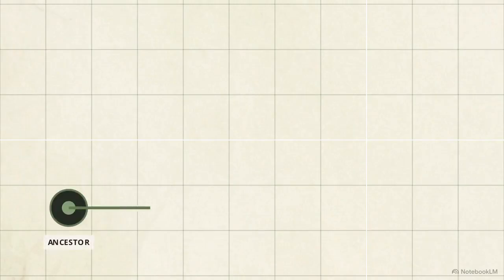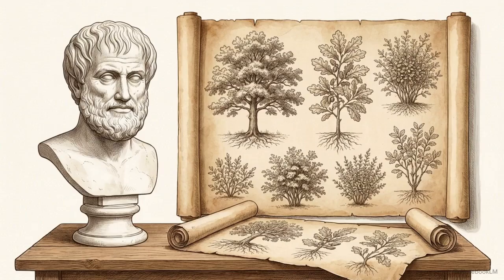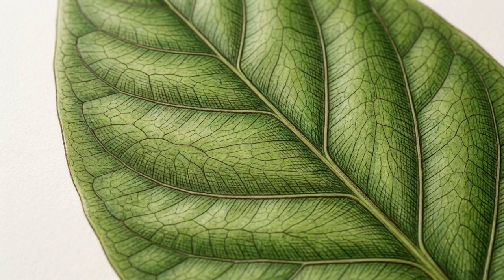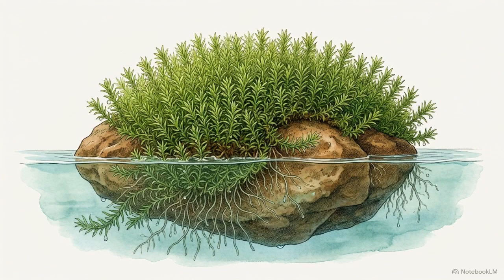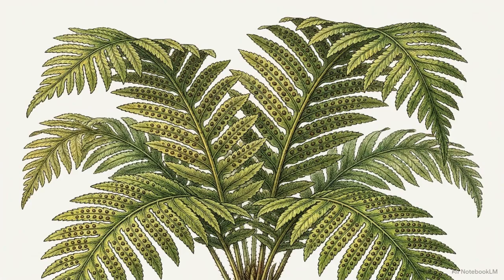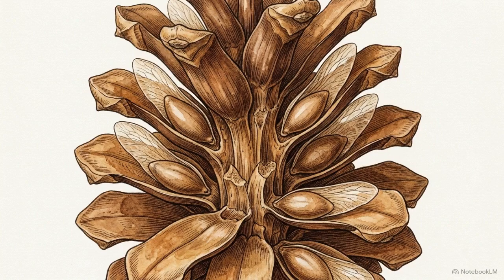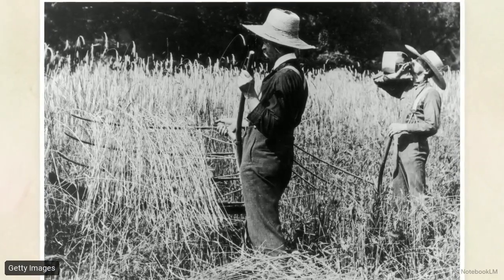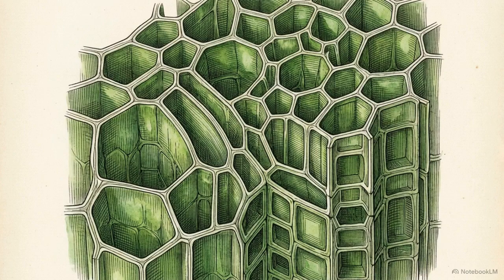📚 वनस्पती वर्गीकरण पूर्ण Chapter सोप्या भाषेत!🌴🌾🌿